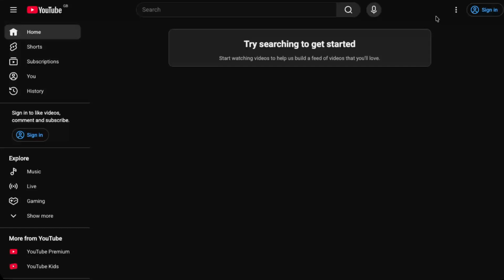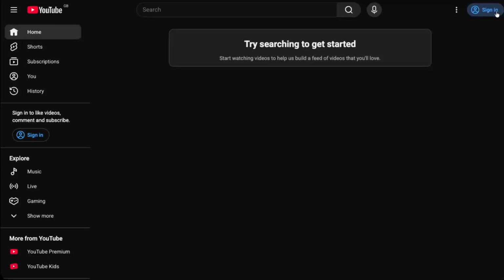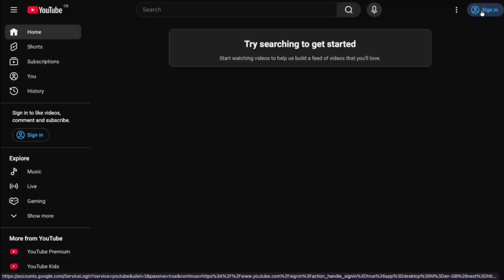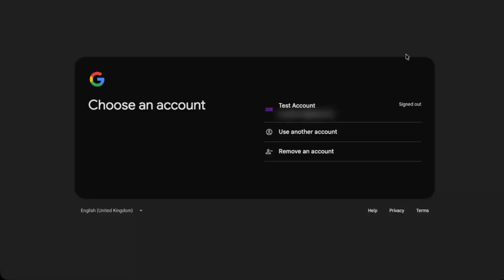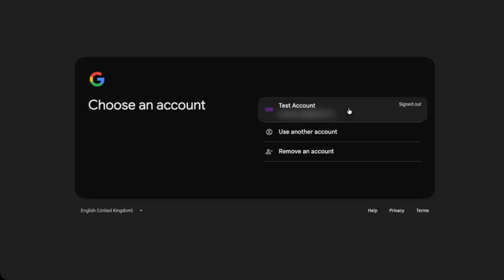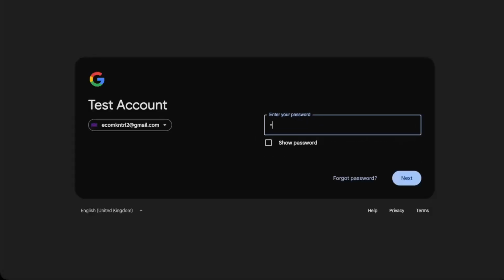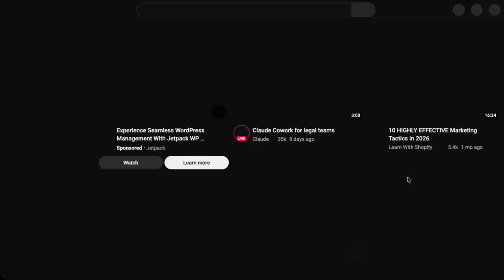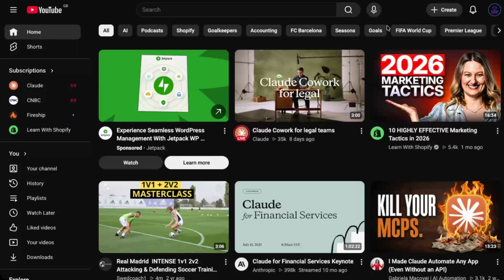How to Sign In to YouTube (2026) | Step-by-Step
Learning how to sign in to YouTube is simple once you know exactly where to look and what steps to follow. In this tutorial, you'll learn how to log in to your YouTube account using a Google account, what to do if you're having trouble signing in, and how to switch between multiple accounts. This is the current, updated method that works in 2026 across desktop and mobile. Whether you're new to YouTube or just got a new device, this guide covers everything you need.